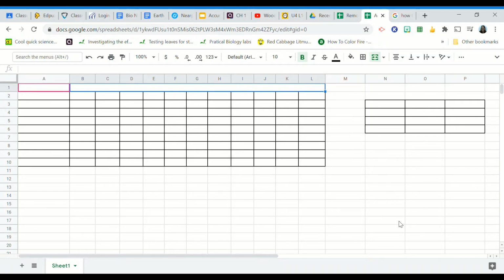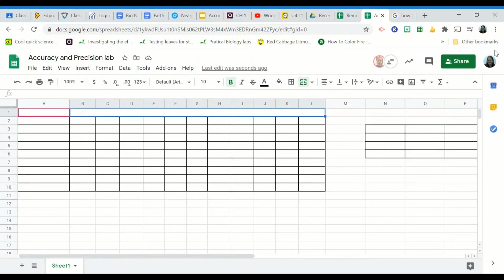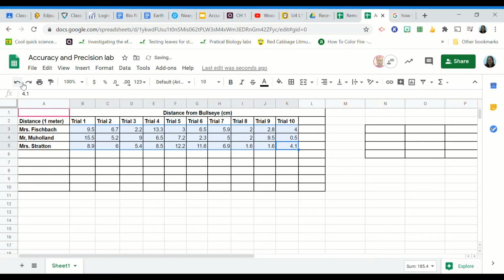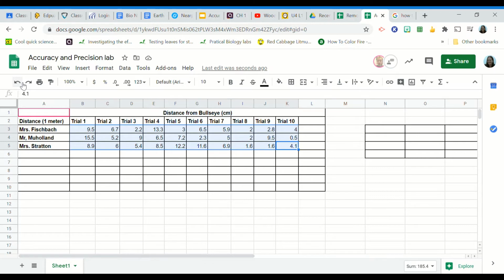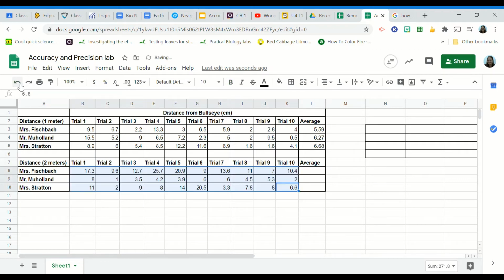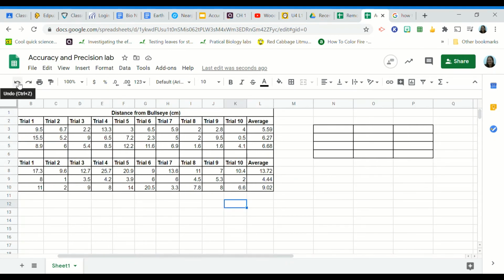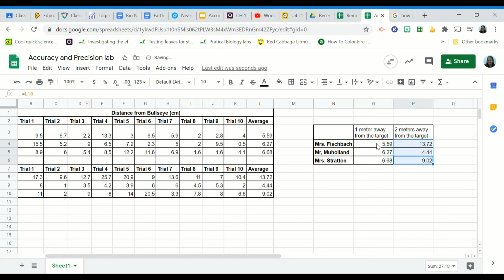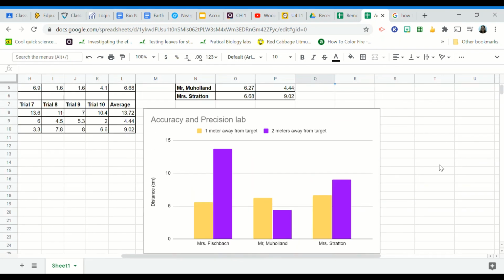Accuracy and Precision Data table